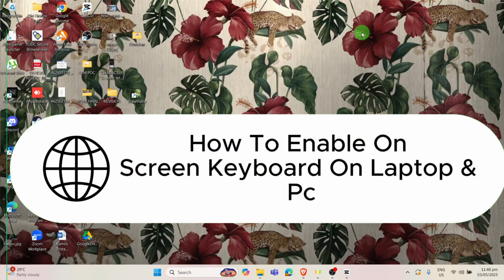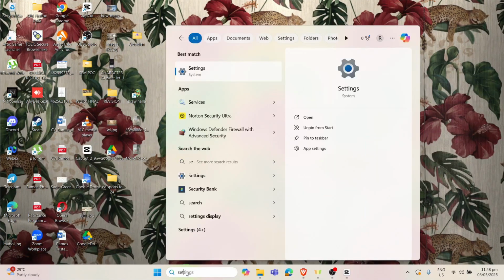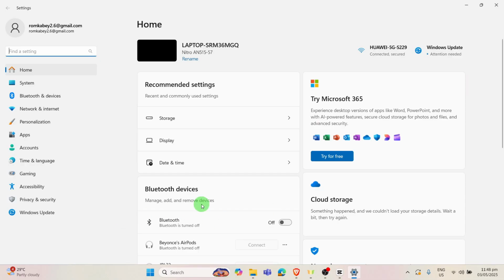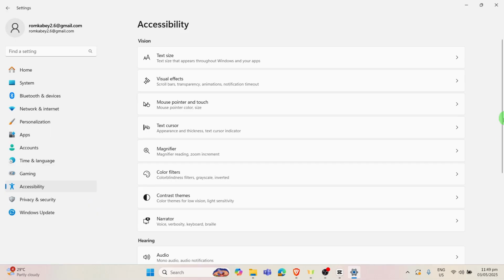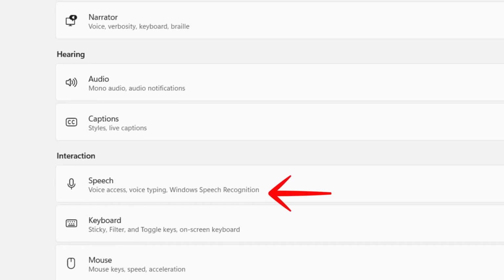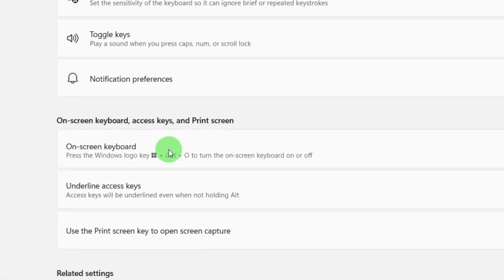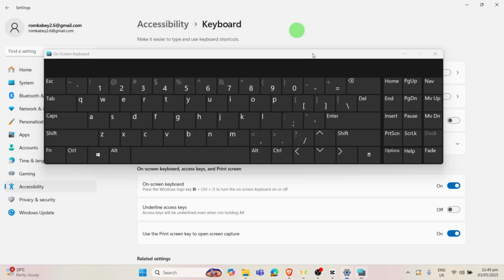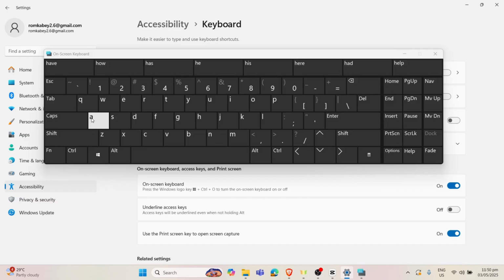How To Enable On Screen Keyboard On Laptop And PC - QUICK GUIDE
How To Enable  On Screen  Keyboard On  Laptop And PC
Need help enabling the onscreen keyboard on your laptop? This video provides step-by-step instructions on how to access it through windows settings. Follow along to enable the onscreen keyboard and get technology support!